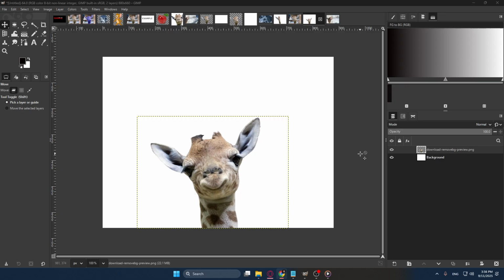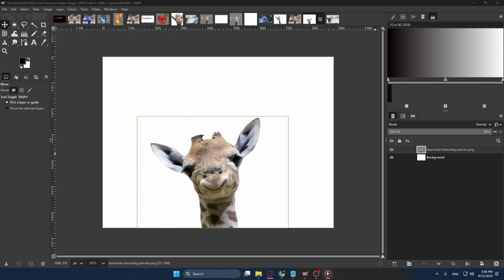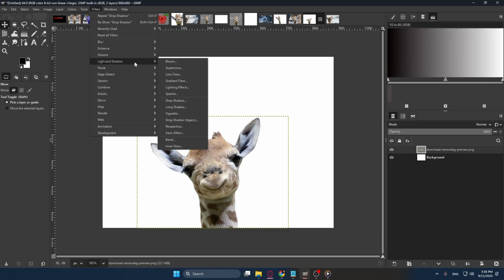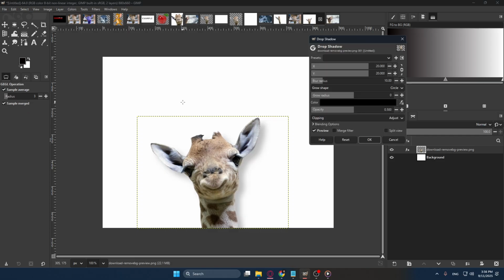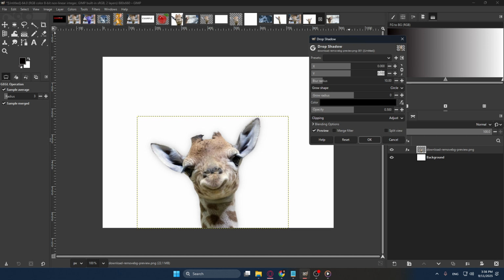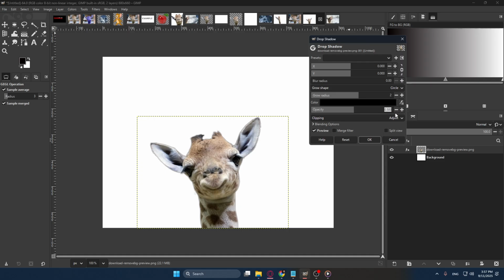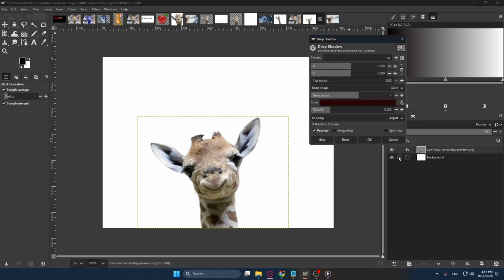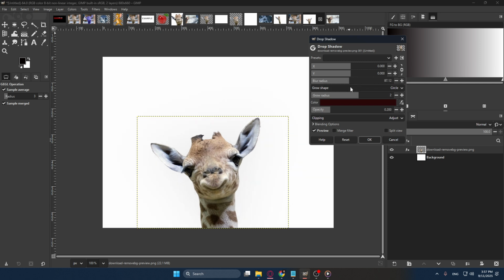How To Make Outer Glow Effect In GIMP [2026 Guide]